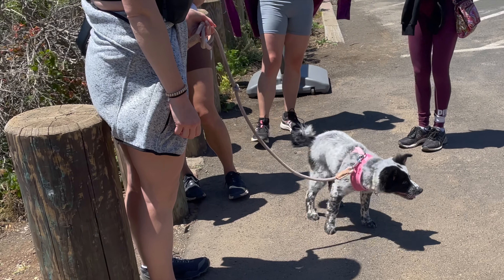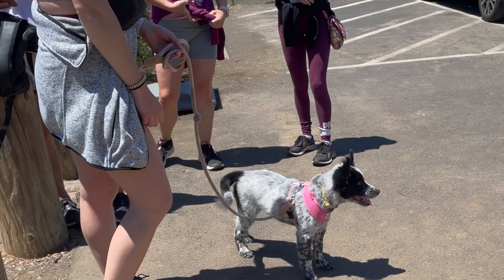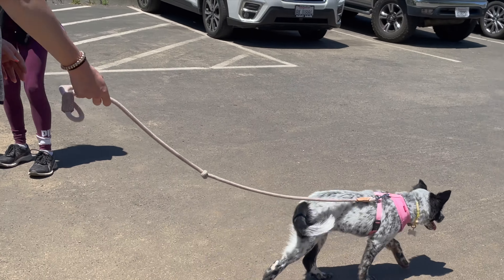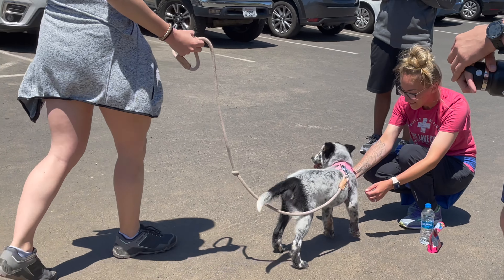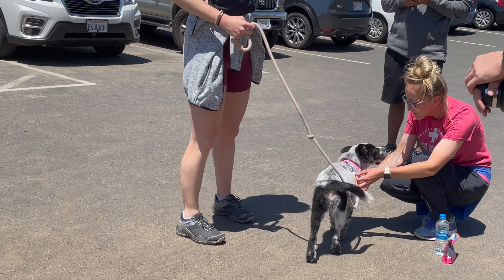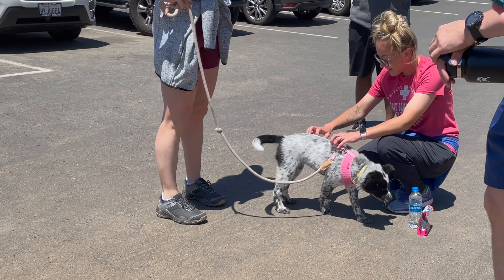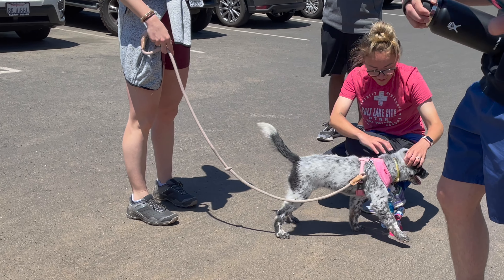A hike to Black Sands Beach via Julian Trail | Sausalito, California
Hiked the Black Sands Beach via Julian Trail in Sausalito, California.  It’s a 4-mile hike out and back.  The hike is along Julian Trail, then Upper Fisherman’s Trail to reach Black Sands Beach.  As you get closer, you'll see great views of Black Sands Beach and the Pacific Ocean.  Black Sands Beach is about 6 miles from the Golden Gate Bridge in San Francisco, California.  (May 29, 2022)